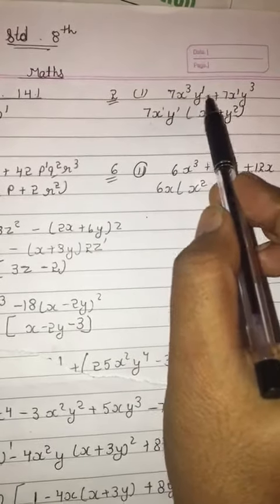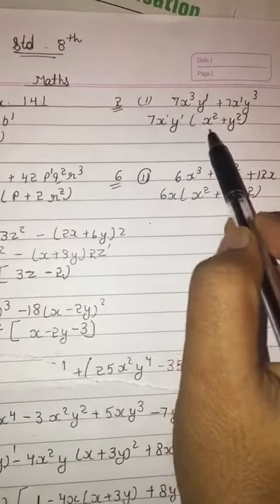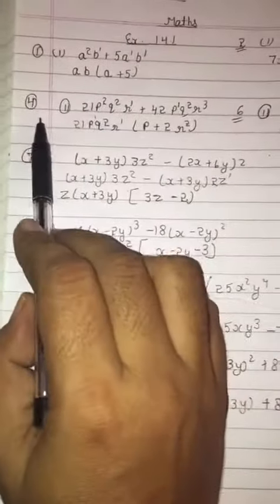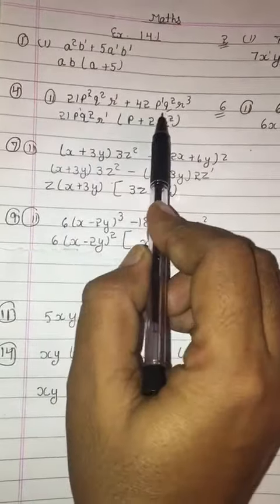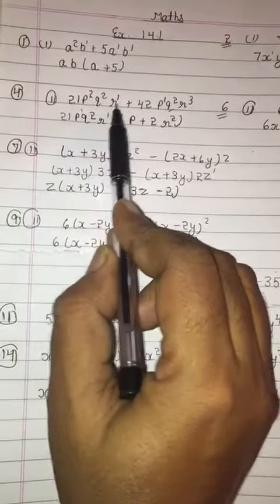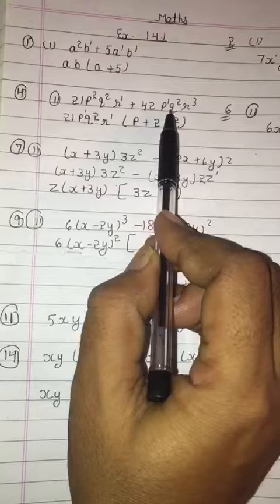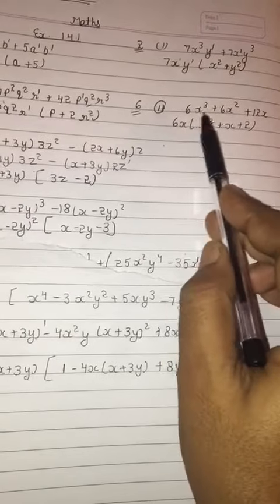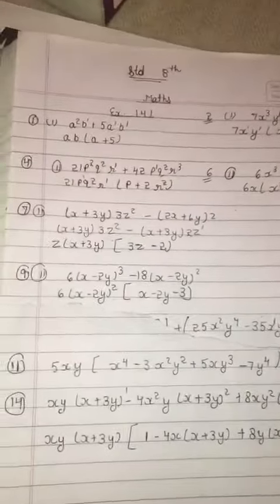8L, Mathematics, Sarbjit,Exercise 14 1,Part 2